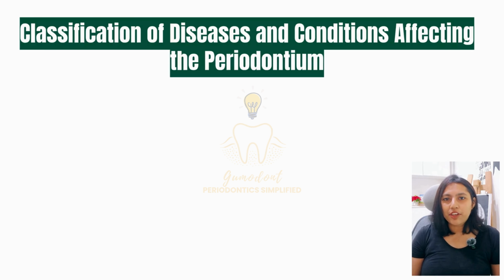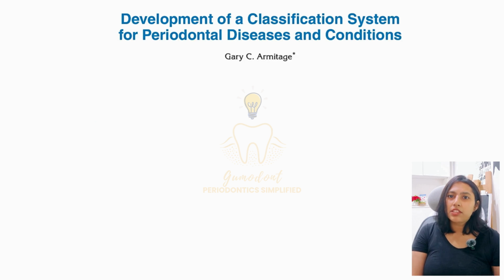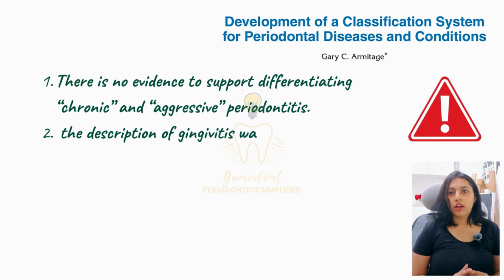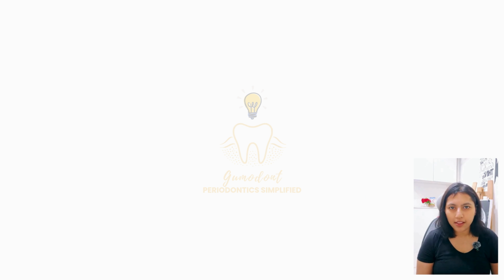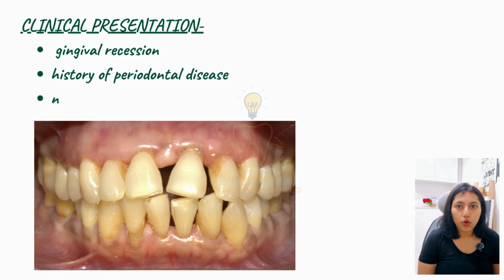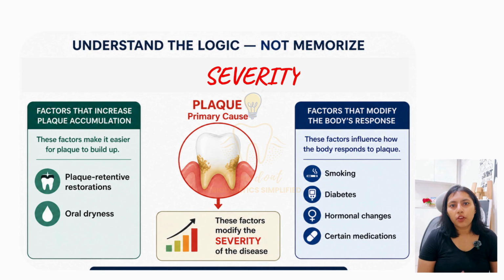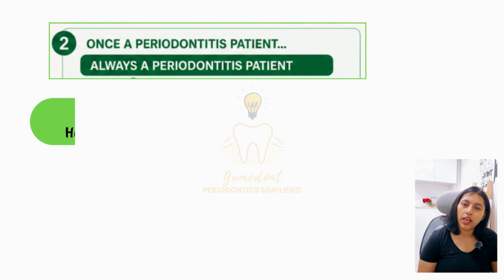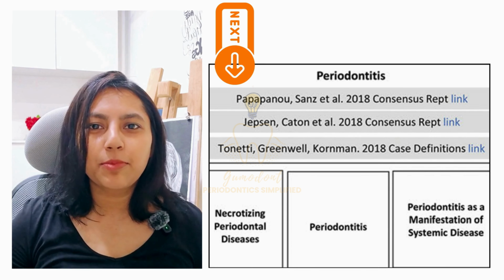2017 Periodontal Classification Explained - Periodontal Health & Gingival Diseases | Made Simple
Understanding the 2017 classification of periodontal diseases can feel overwhelming… but it doesn’t have to be.

In this first part of the series, we break down the foundation of the classification in a clear, clinically oriented manner-focusing on concepts that actually help you in diagnosis and practice.

Instead of memorizing categories, this video will help you think like a clinician.

🔍 What this video covers:

• Why a new classification was needed after 1999
• Key limitations of the previous (Armitage) classification
• Introduction to the 2017 World Workshop classification
• Concept of periodontal health (pristine vs clinical health)
• Understanding health on an intact vs reduced periodontium
• The critical concept: “once a periodontitis patient, always a periodontitis patient”
• Difference between gingivitis and gingival inflammation
• Classification of gingival diseases:
  – Biofilm-induced
  – Non-biofilm-induced
• Role of risk factors and modifiers in gingival disease
• Clinical approach to diagnosis: health → inflammation → cause

🦷 Why this video is different:

✔ Clinically oriented explanation
✔ Case-based understanding
✔ Simple academic language
✔ Focus on concepts—not memorization

• BDS & MDS students
• Dental interns
• Practicing dentists
• Anyone preparing for exams or clinical practice

🎥 Coming next:

👉 Part 2: Periodontitis explained with staging & grading (step-by-step clinical approach)